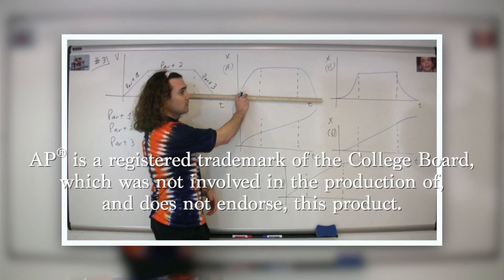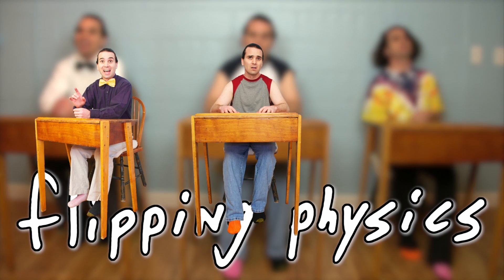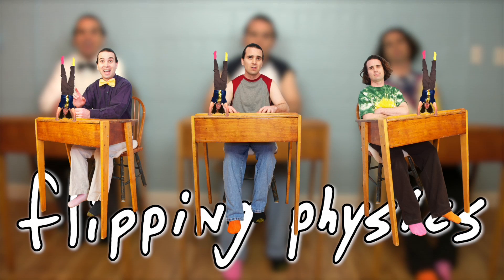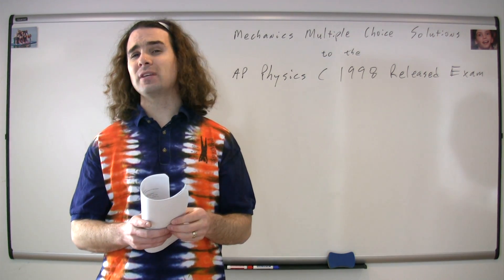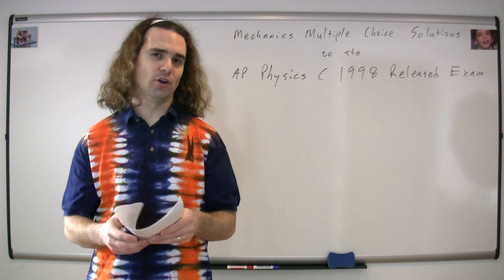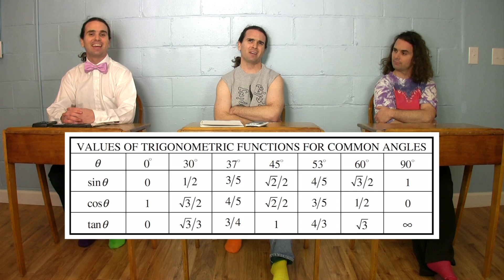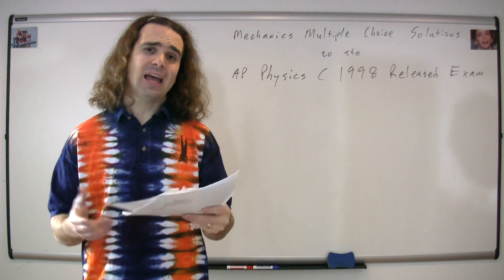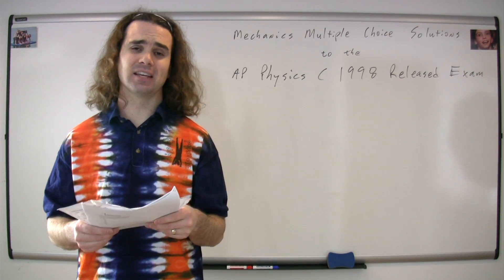#0 Mechanics Multiple Choice Section Preamble - AP Physics C 1998 Released Exam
The problem is about my suggestions for the Multiple Choice section of the AP Physics C exam.